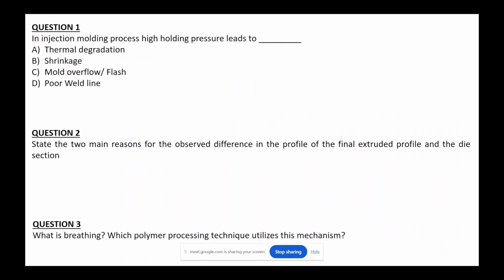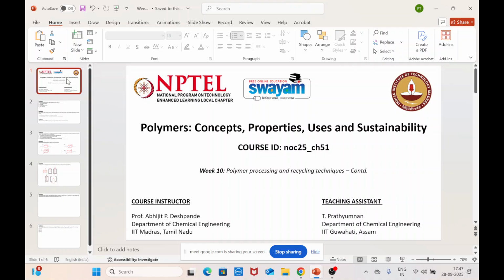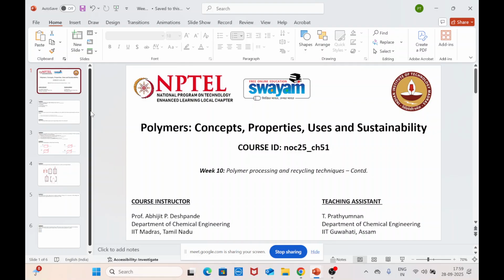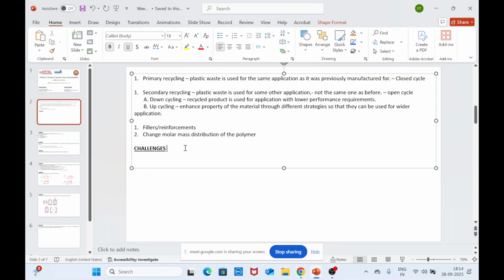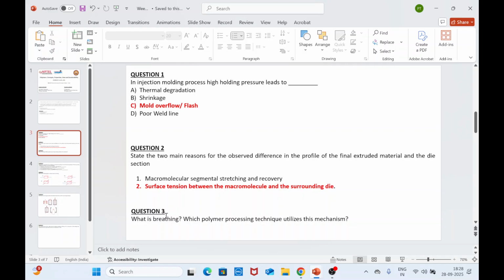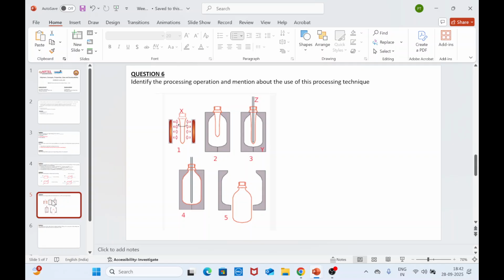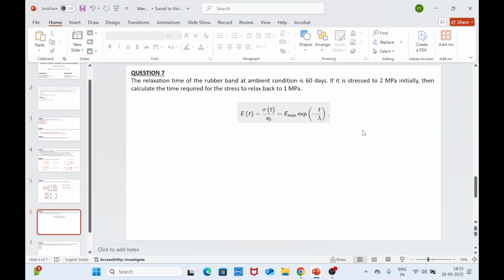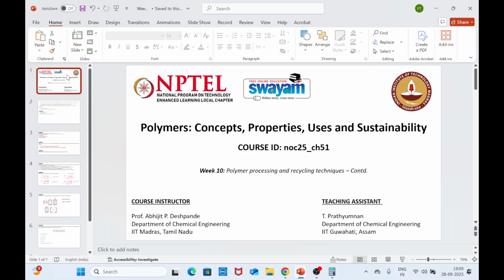Polymers: Concepts, Properties, Uses and Sustainability | NPTEL Week 10 | Live Interaction session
Week 10 live interaction session for the NPTEL course "Polymers: Concepts, Properties, Uses and Sustainability" offered by IIT Madras. This interaction session covers on the concepts related to injection molding, blow molding, and shaping operations after polymer processing, recycling process and operations and their challenges. We have also solved problems on calculating the relaxation time, and WLF equation.